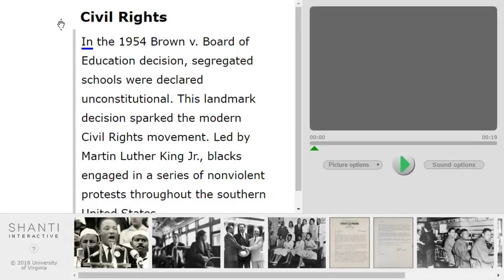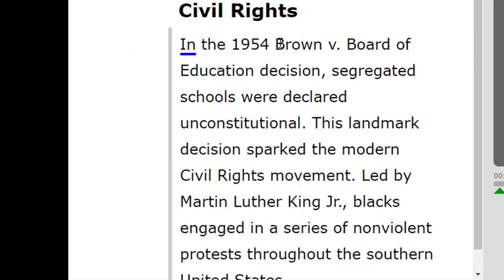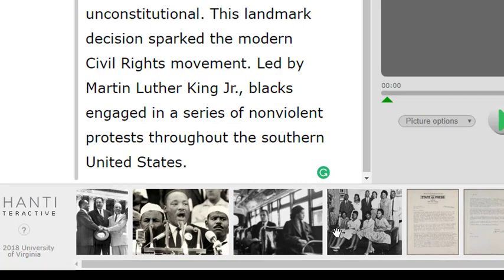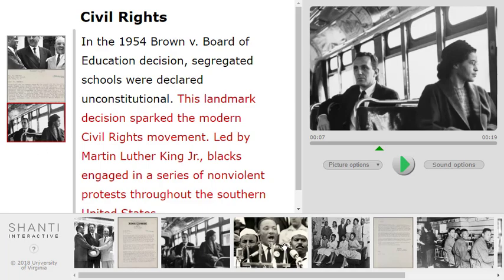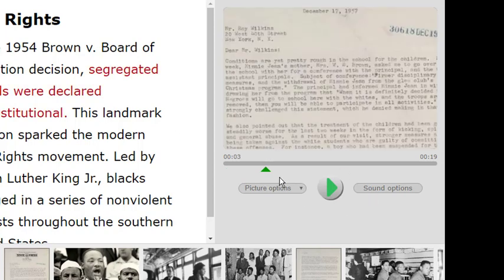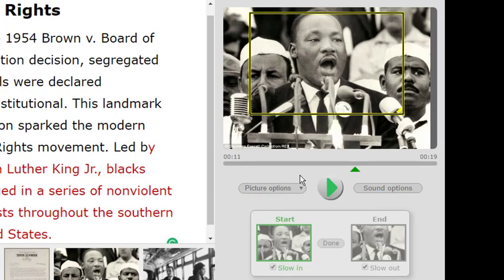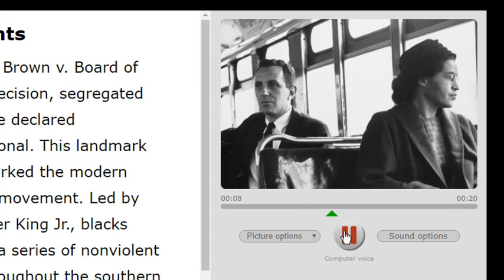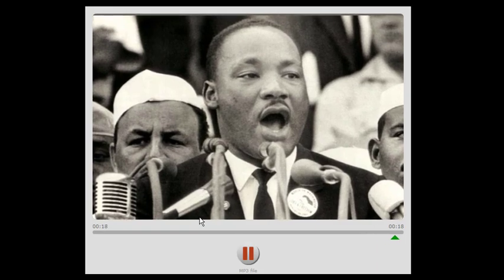PrimaryAccess 2.0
A demo of the new version of PrimaryAccess, a tool to creat mini Ken Burns-like documentaries for students.